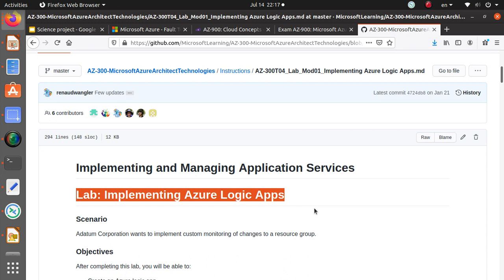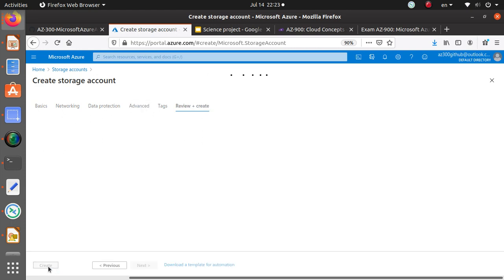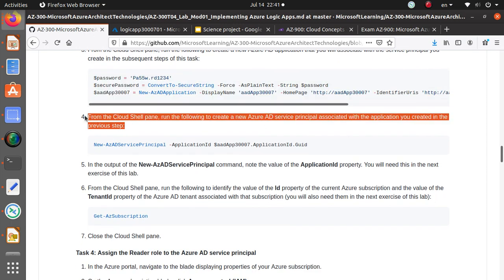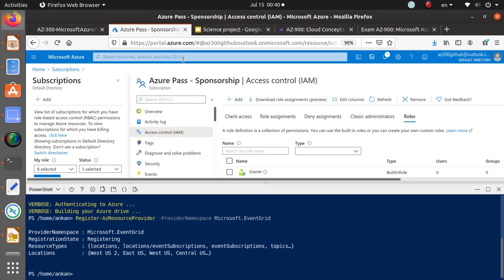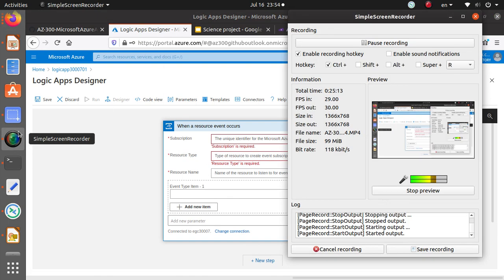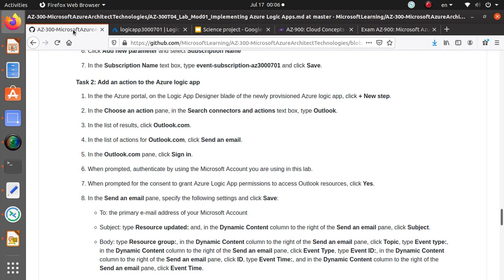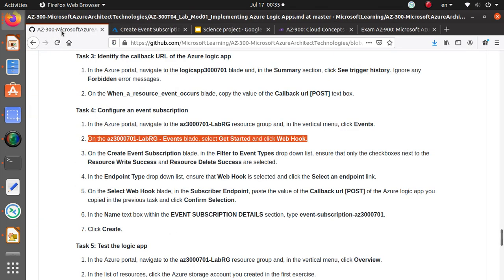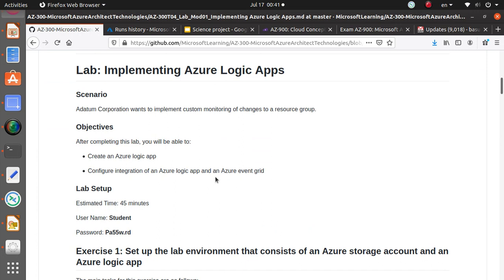AZ 300 Lab: Implementing Azure Logic Apps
I struggled somewhat implementation the email section of the lab. HOpe you will do better.

Exercise 1: Set up the lab environment that consists of an Azure storage account and an Azure logic app
    Create an Azure storage account
    Create an Azure logic app
    Create an Azure AD service principal
    Assign the Reader role to the Azure AD service principal
    Register the Microsoft.EventGrid resource provider

Exercise 2: Configure Azure logic app to monitor changes to a resource group.
    Add a trigger to the Azure logic app
    Add an action to the Azure logic app
    Identify the callback URL of the Azure logic app
    Configure an event subscription
    Test the logic app